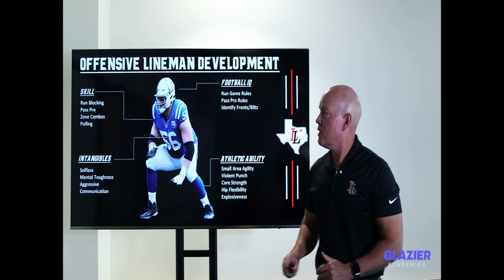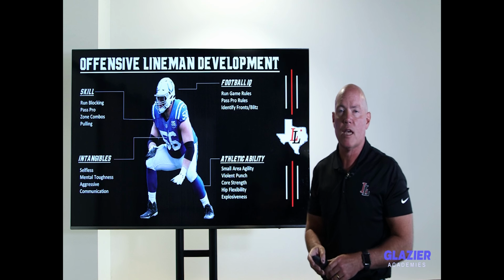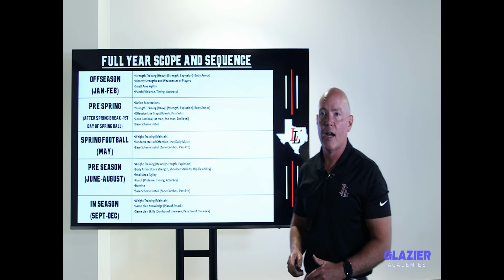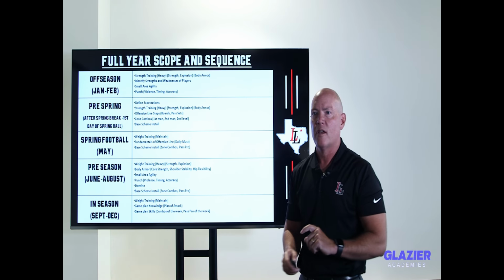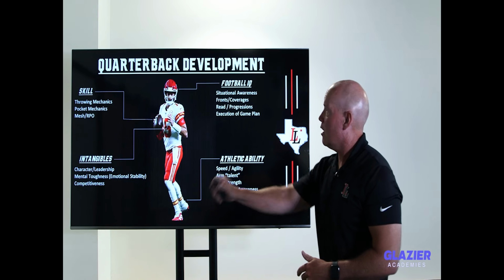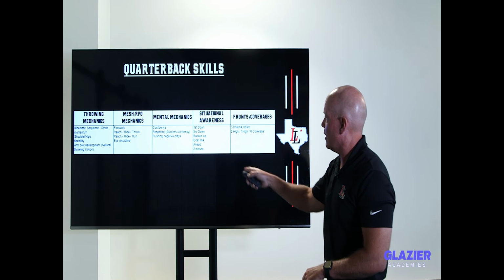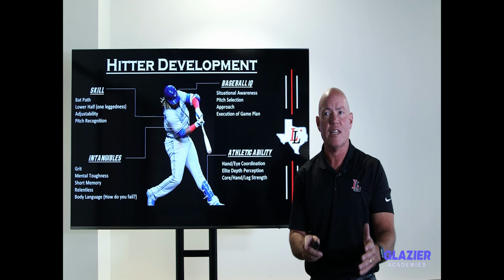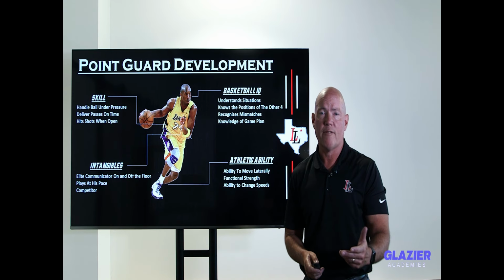How to Build a Year Round Player Development Process (Position Specific)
Chris Ross, Offensive Coordinator, Stephen F. Austin

BUILDING A SYSTEMATIC PLAYER DEVELOPMENT PROCESS

This lesson focuses on creating a comprehensive development process to improve players, using athletic development as the primary example. The core principle is that this systematic approach can be applied to any group requiring development—players, assistant coaches, or staff members.

THE FOUR-PILLAR FRAMEWORK

The process starts by defining the end goal—what a championship-level player looks like. Every position is evaluated across four key categories:

Skill: Technical abilities specific to the position
Intangibles: Mental toughness, selflessness, aggressiveness, communication
IQ: Game knowledge, situational awareness, understanding schemes
Athletic Ability: Physical capabilities that must be developed

FROM VISION TO DAILY EXECUTION

The development system follows a clear hierarchy from broad vision to specific daily work. Using an offensive lineman as an example, the process identifies what skills are essential (run blocking, pass protection, zone combos, pulling), then breaks each skill down into core fundamentals that will be practiced daily on the field.

THE YEAR-ROUND SCOPE AND SEQUENCE

Once skills are identified, they're organized into a yearly development plan divided into five core sections. Each section has a specific focus with a clear beginning and end. This overview then translates into a detailed calendar where anyone—players or coaches—can identify exactly what's being worked on any given day.

UNIVERSAL APPLICATION

The same framework applies to any position: quarterbacks need situational awareness and leadership; hitters in baseball require the same four-pillar evaluation; point guards in basketball follow the identical structure. The system is position-agnostic—it's simply a process that works across all sports and positions.

EVALUATION AND ACCOUNTABILITY

This development framework doubles as an evaluation tool. When players question playing time, coaches can reference specific skill deficiencies identified in the system. Similarly, at season's end, head coaches can evaluate assistant coaches and programs based on whether players actually developed the skills the system outlined.

Great coaches make improvement seem achievable by providing a clear, detailed roadmap. Players should look at the system and think there's no way they can't improve because everything has been planned. Success requires delegation—head coaches set the vision, assistant coaches develop the specific fundamentals and yearly calendars, then present their plans to the entire staff. Without a well-thought-out, detailed system that everyone knows and follows, consistent player development and team success become impossible.